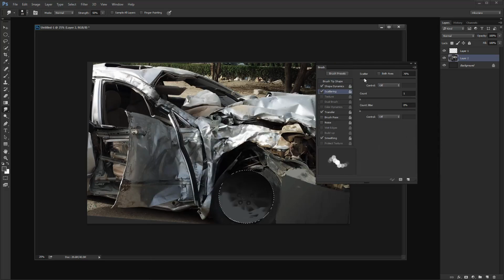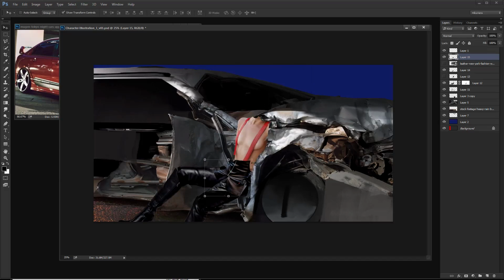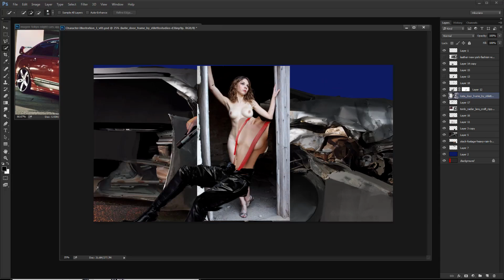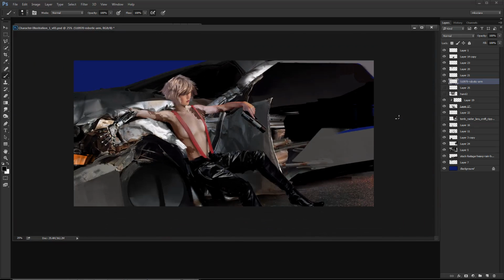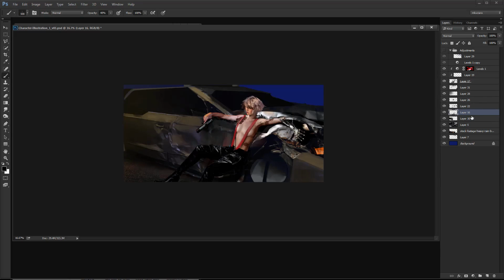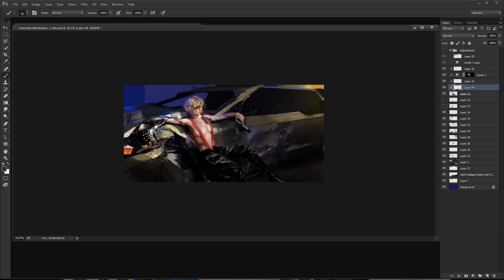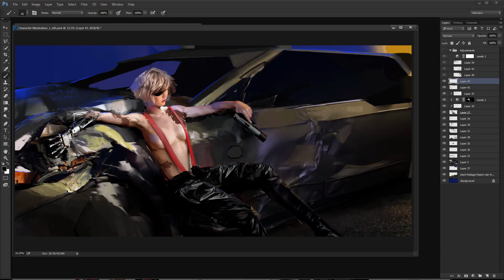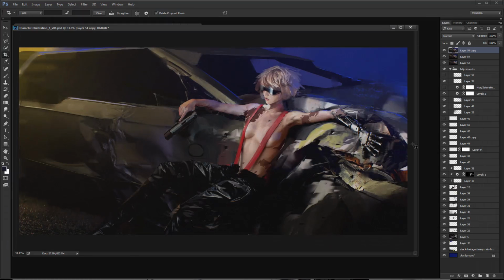Character 1 mp4